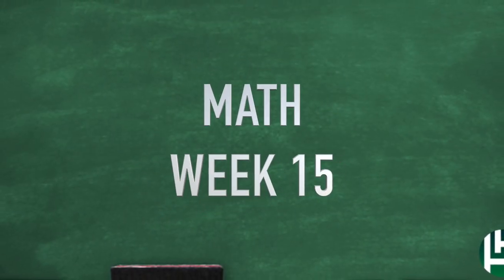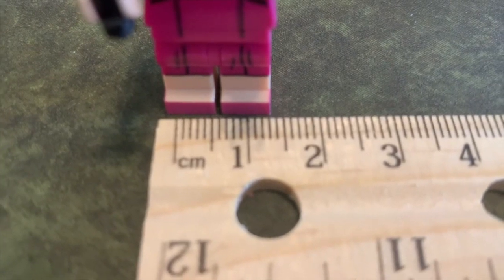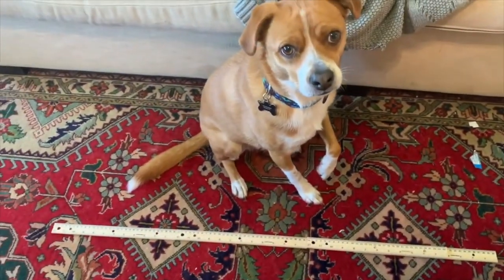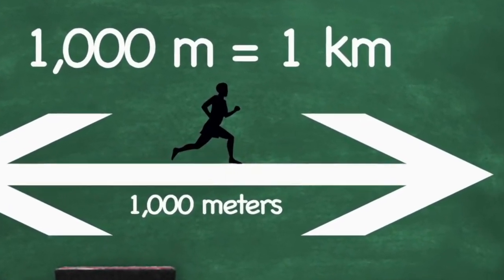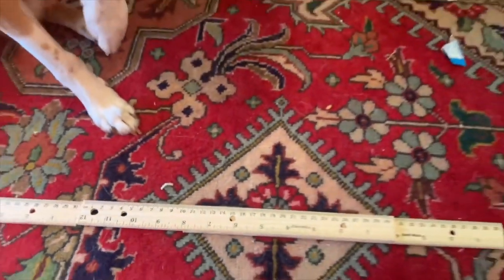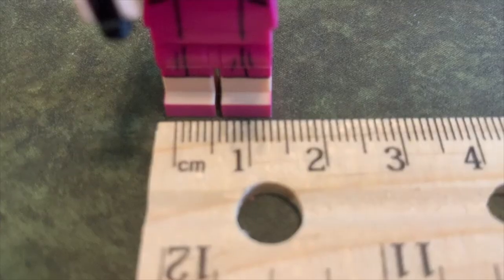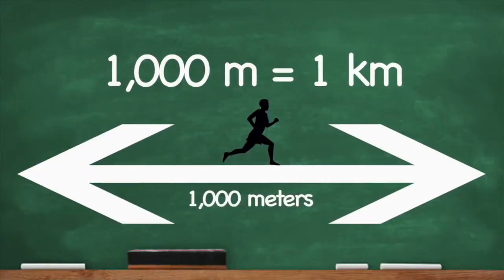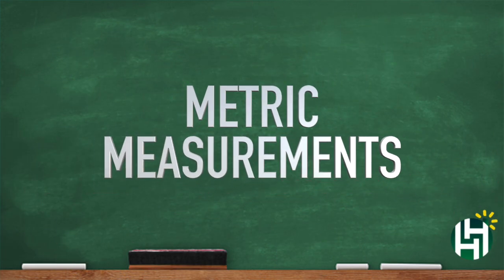CC Cycle 1 Math Week 15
Classical Conversations Cycle 1 Week 15 Math - metric measurements.